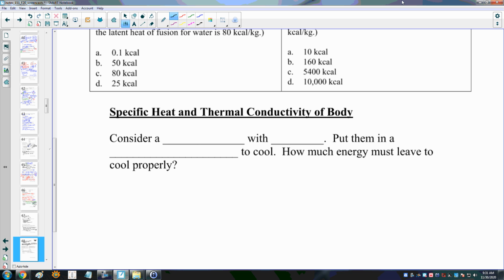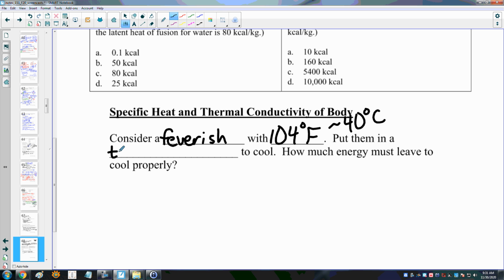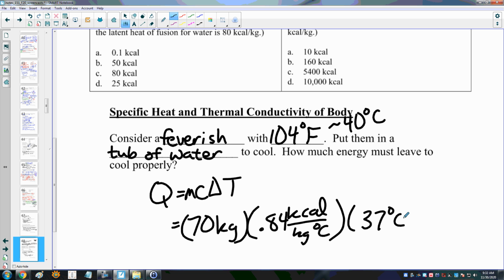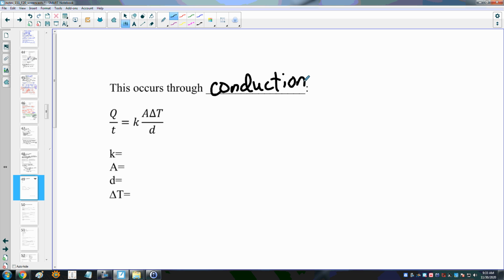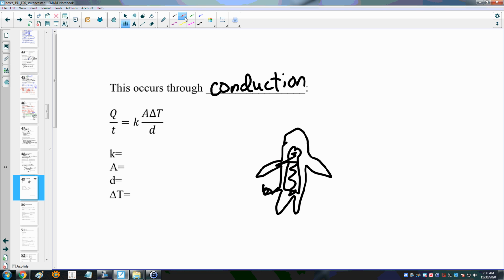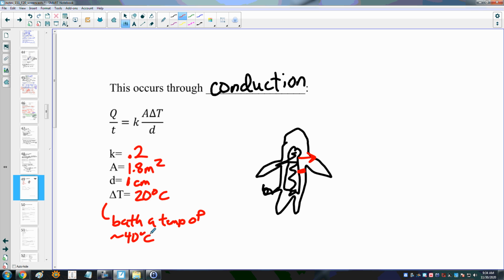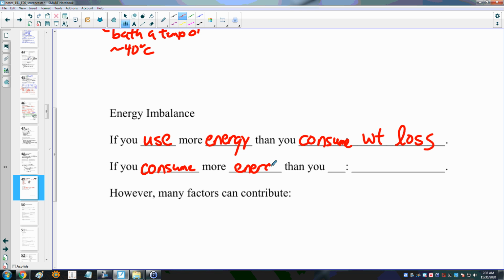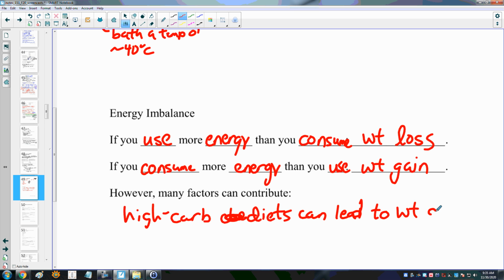chapter 03, 12, specific heat and thermal conductivity of the body